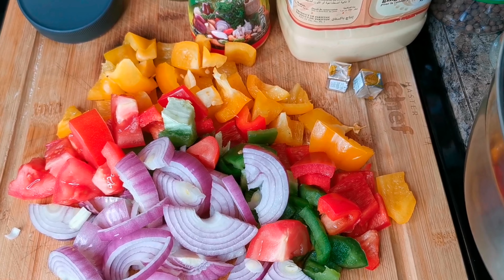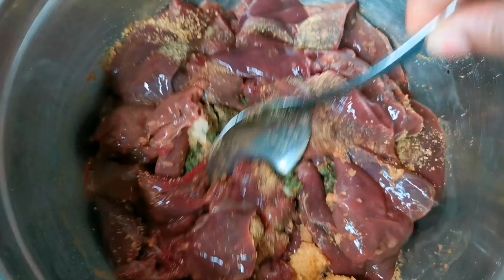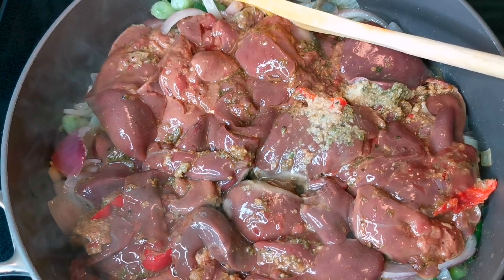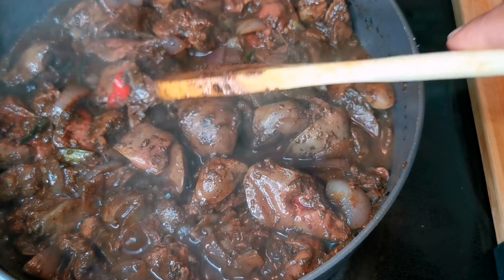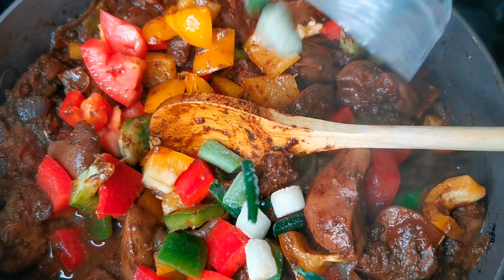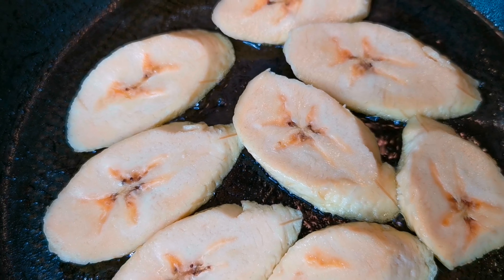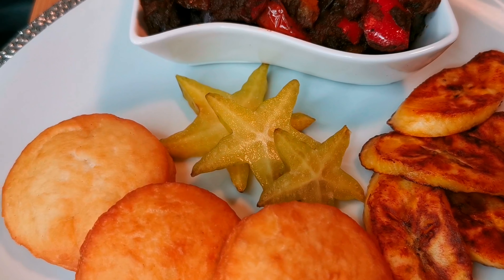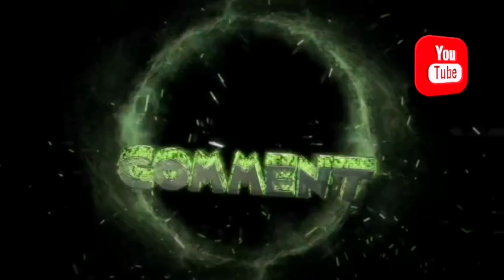HOW TO COOK CHICKEN LIVER AND | FRY BAKE | DUMPLINGS AND PLANTAINS